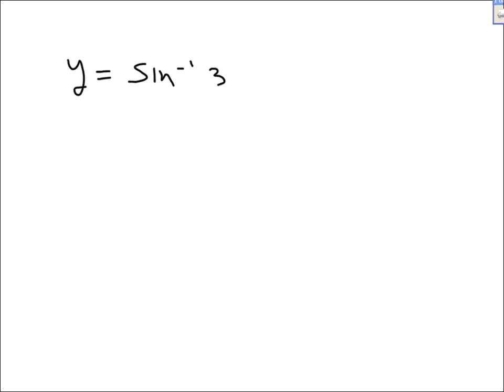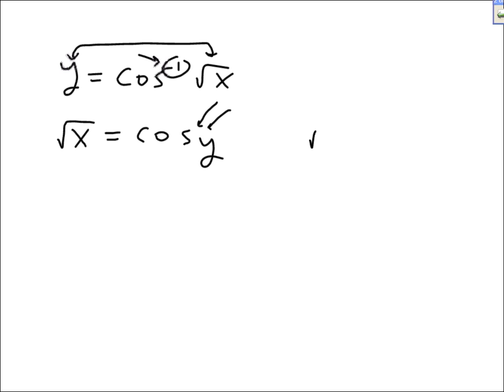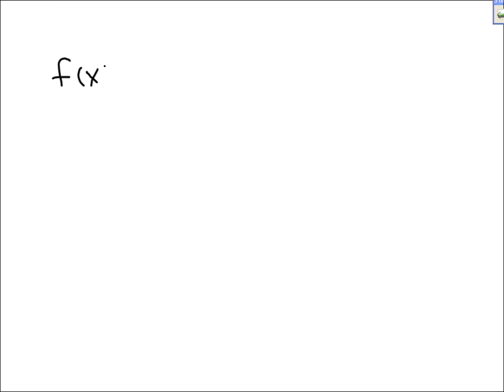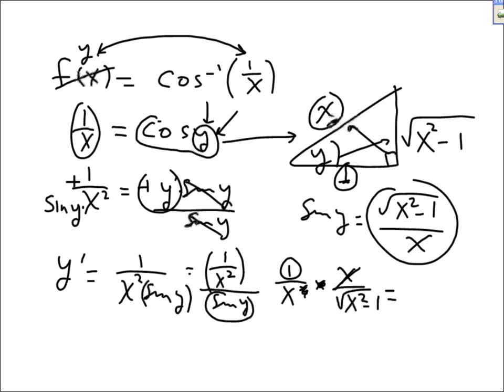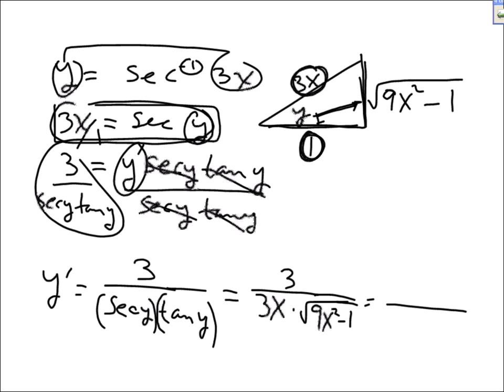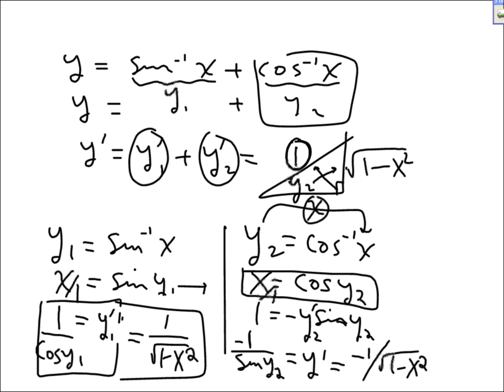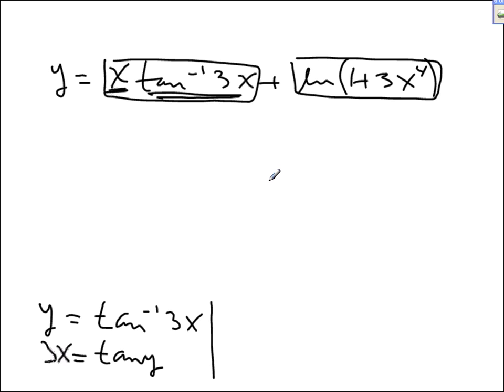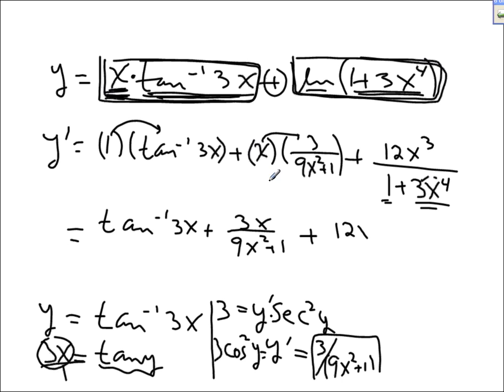Derivatives of Trig Inverse Functions by Free Academy